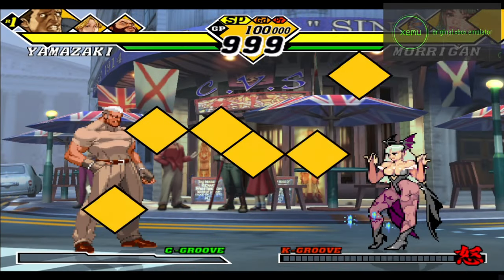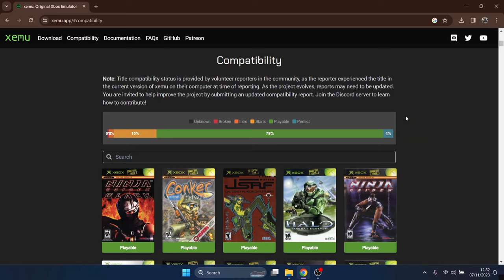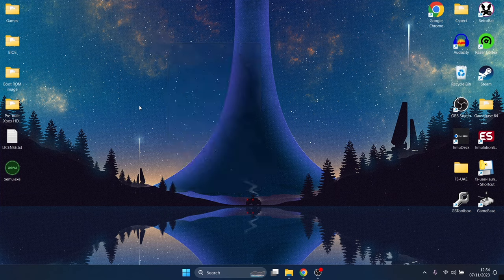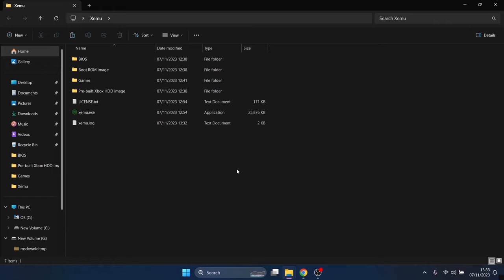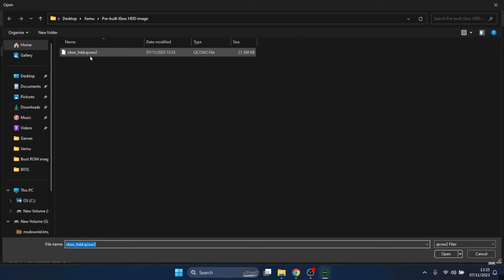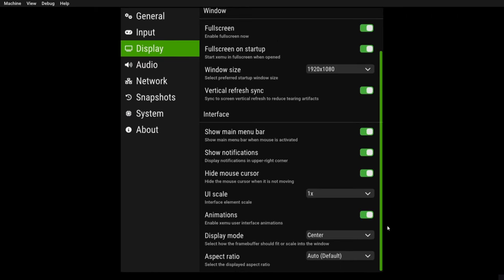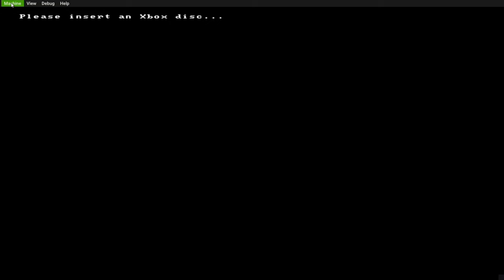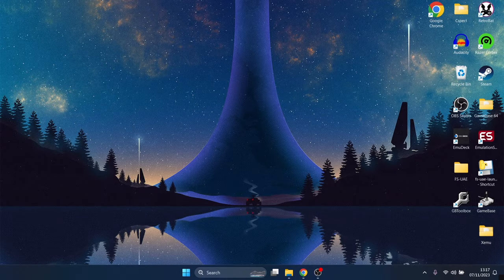Xemu☆Xbox Emulation Full Setup Guide + Best Settings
Hey guys. This is a pretty straight forward setup guide for running your original xbox games on Windows PC via Xemu. I have linked the Xemu website below for you which also provides an up to date compatibility list. xemu is constantly being updated by the developers and is getting better.